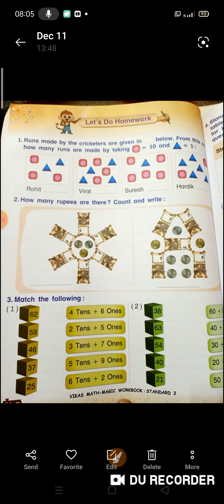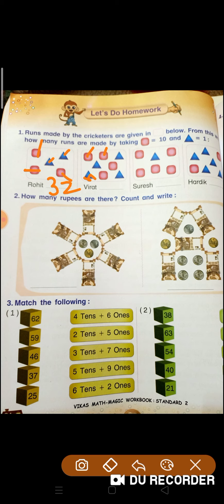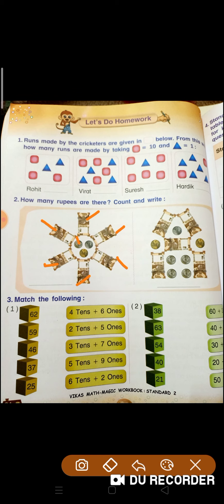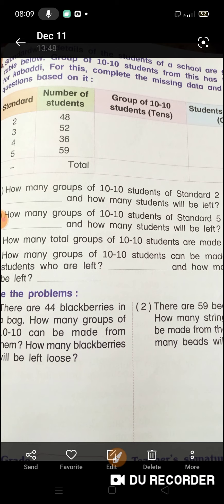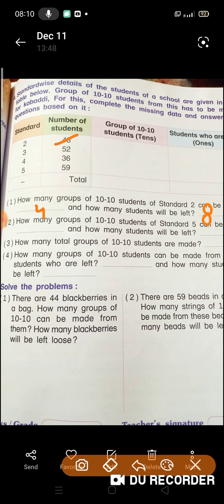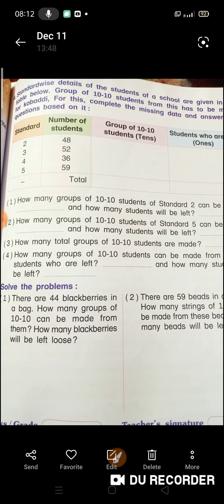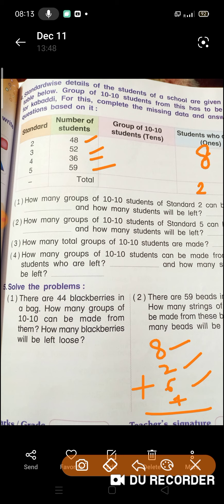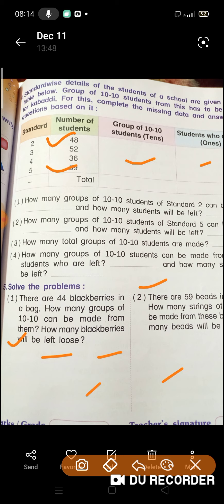Std -2nd Maths /Ch -8 Tens Ones solved exercise from Workbook